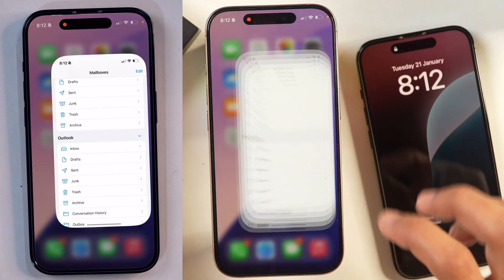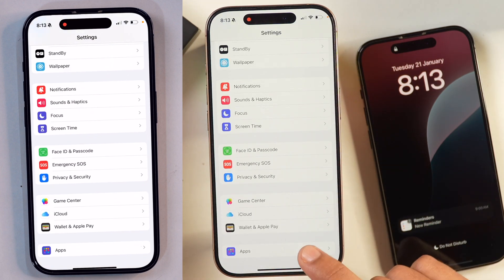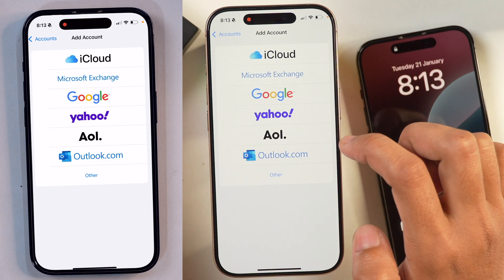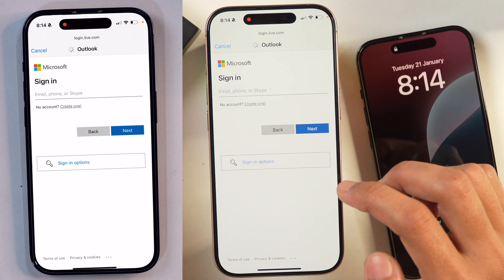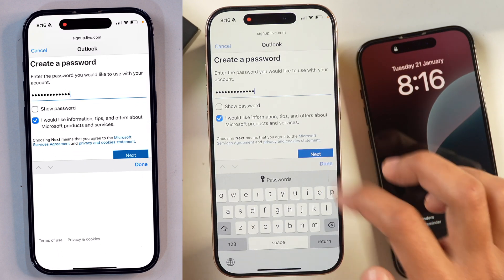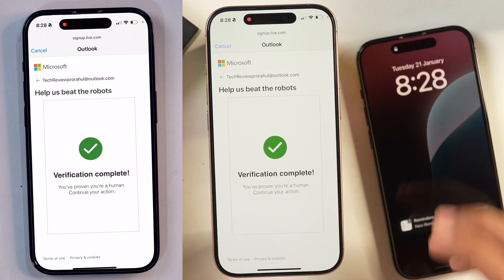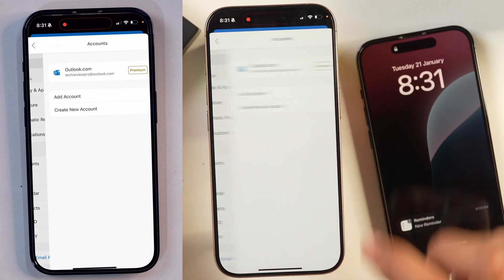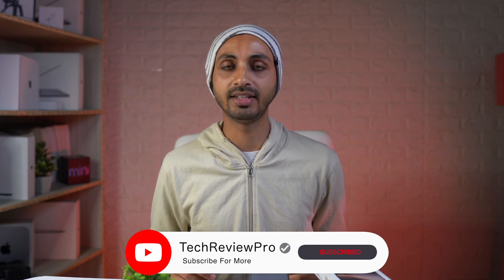How to Create Free Microsoft Outlook Account on iPhone? Create FREE Outlook Email ID on iPhone/iPad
Create A FREE Microsoft Outlook Account on iPhone. Want to Create an Outlook Email Account on an iPhone or iPad? Here is How to Create an Outlook Email Account in the Mail App on an iPhone or iPad and Use Outlook Mail on the iPhone Mail app. Here is How to Create FREE Outlook Mail or Hotmail Account in Apple Mail on an iPhone or iPad. Learn how to get a new Outlook Email Account on an iPhone or iPad.

Once you learn how to create an Outlook email account in the Apple Mail app on your iPhone, you'll be able to use any email Microsoft email account on your iPhone or iPad.